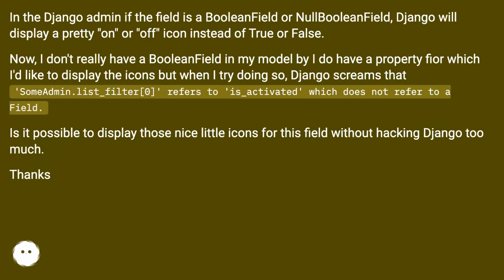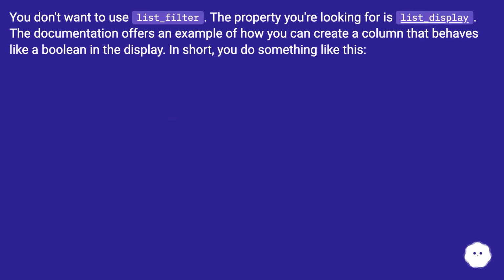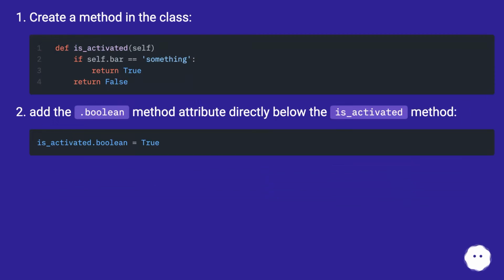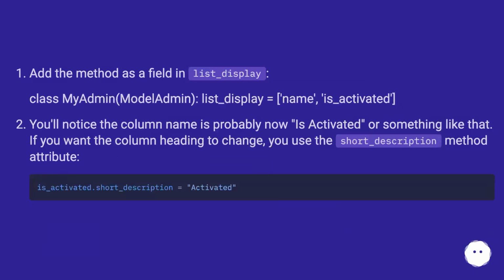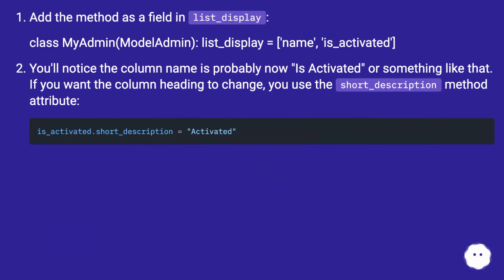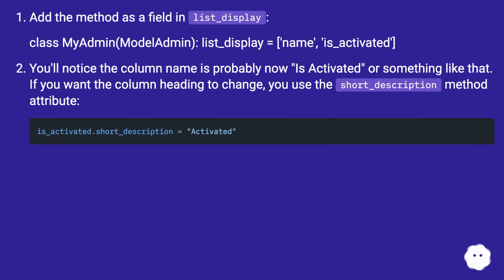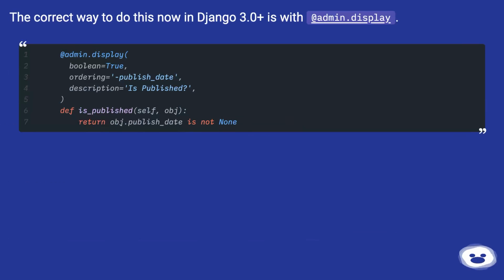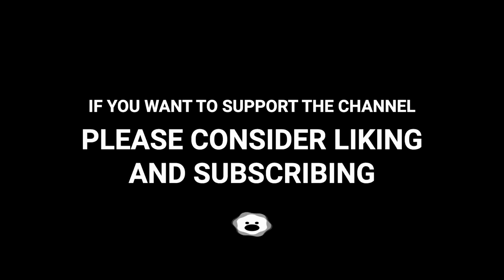Display tick and cross icons for a property in the Django administration console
Chapters
00:00 Display Tick And Cross Icons For A Property In The Django Administration Console
00:39 Accepted Answer Score 38
01:32 Answer 2 Score 9
01:46 Thank you